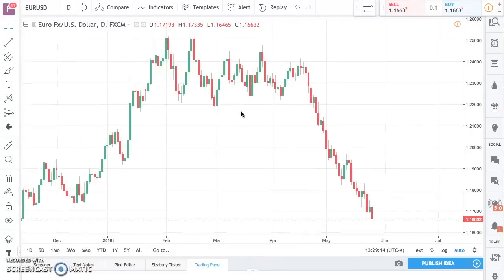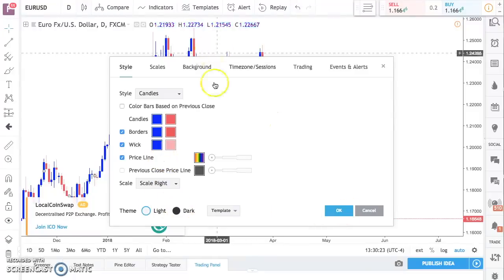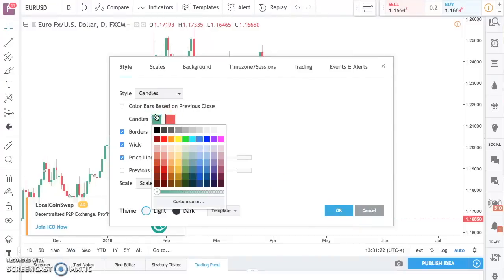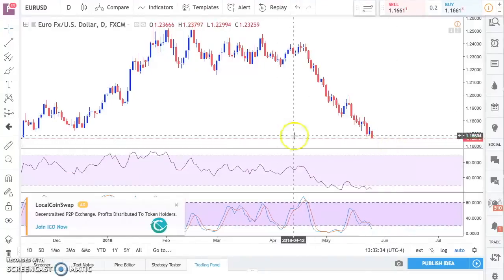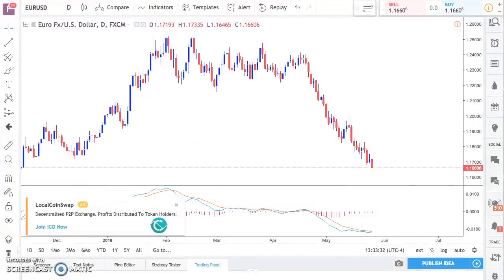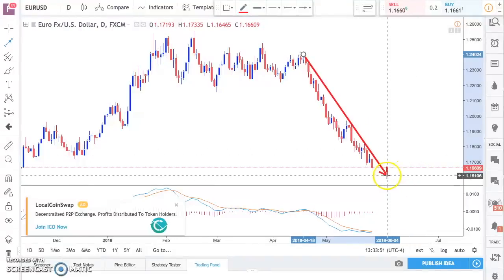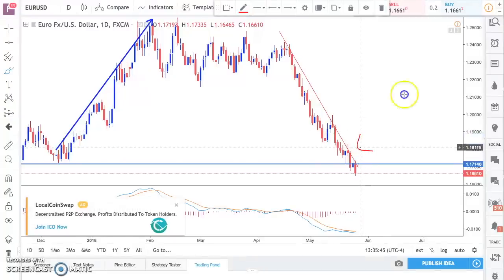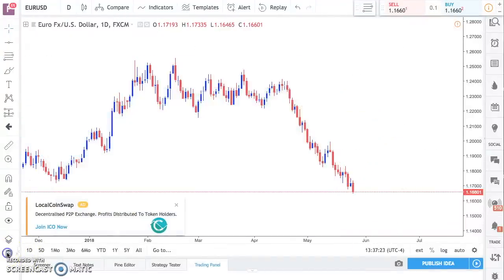FREE FOREX TRAINING - 📈Setting Up The Charts📊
And Instant Access To My Private Facebook Group:
Simply Drop "1" In The Comments Section
What is Forex? Forex (Foreign Exchange) is the market in which currencies are traded. The forex market is the largest, most liquid market in the world, with average traded values that can be trillions of dollars per day. It includes all of the currencies in the world.

Frank Louis